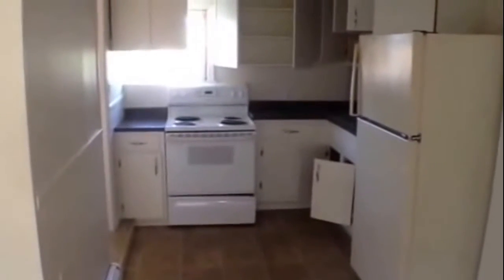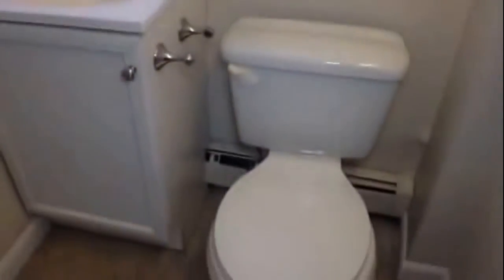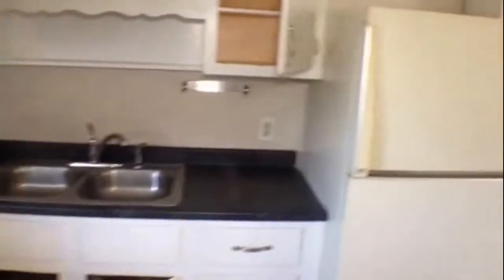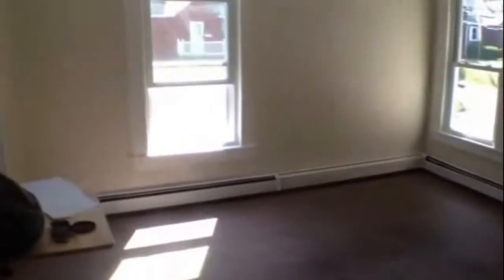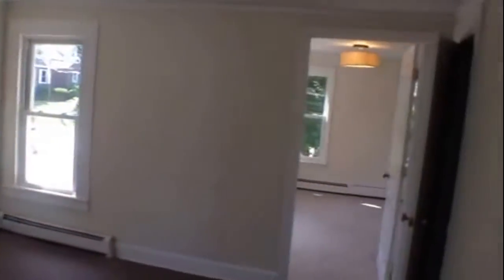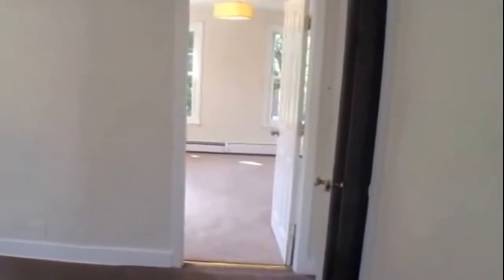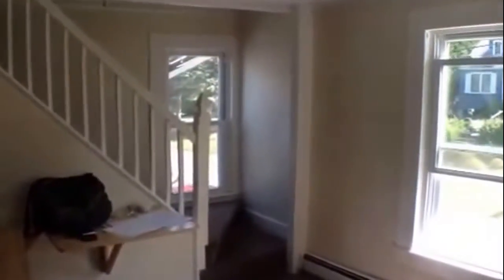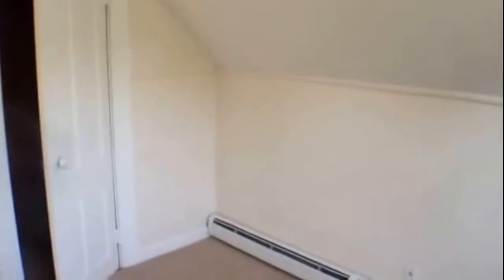Harrington St. 132 Fl2 - Marketing Video